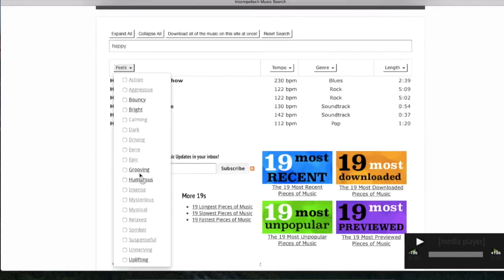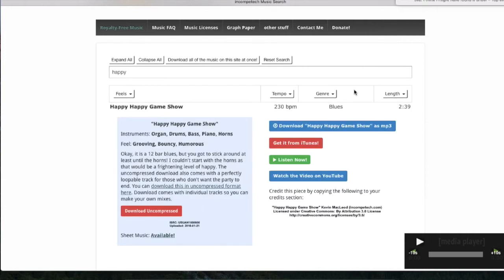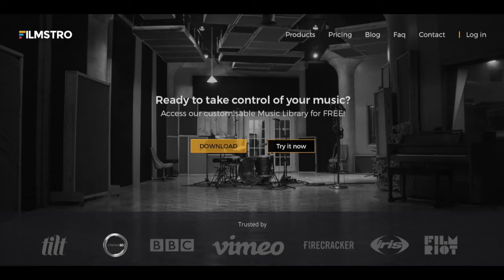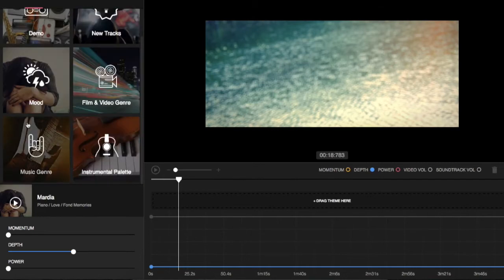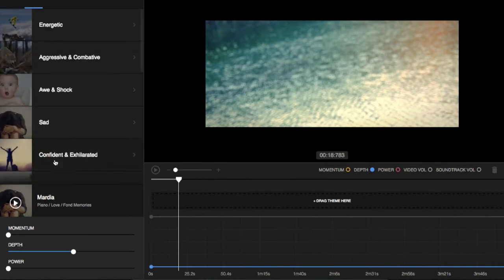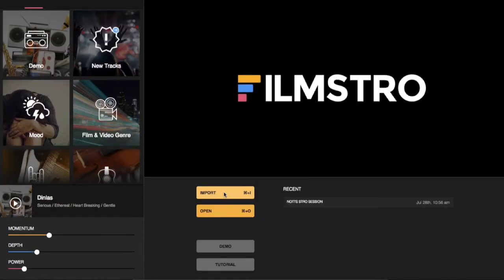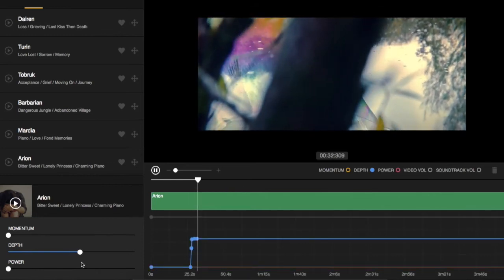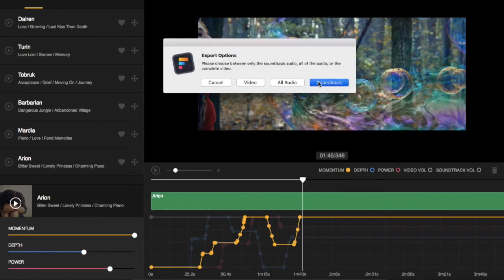Where to find royalty free music for free or dirt cheap for your video or film projects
Want to add music to your video? Looking for high quality royalty free music for your film or video project? In this video we'll show you how to find cheap or free music to use on any project.